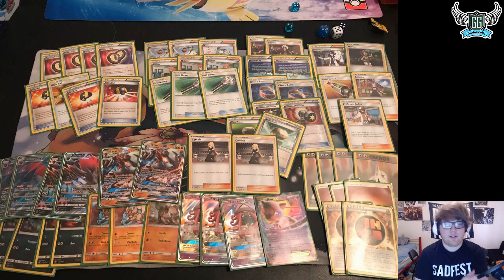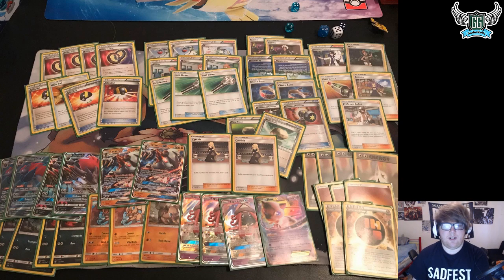Charlotte Regionals Tournament Report and Decklist! Top 128! (Pokemon TCG)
to purchase PTCGO codes!